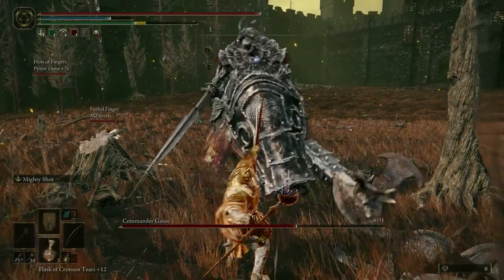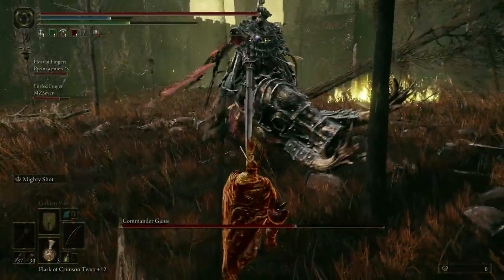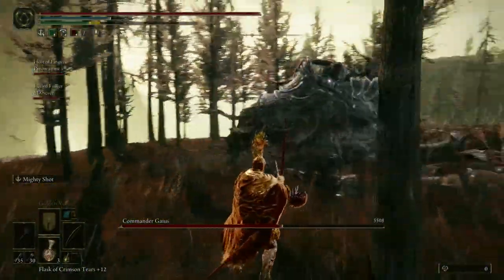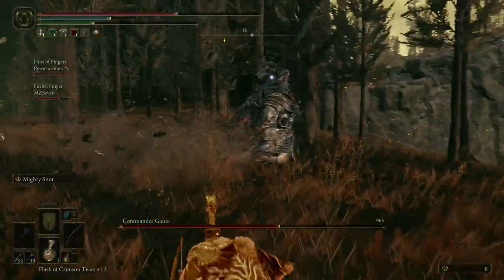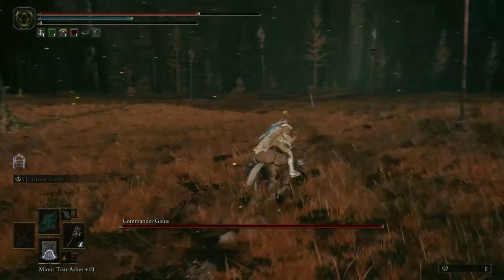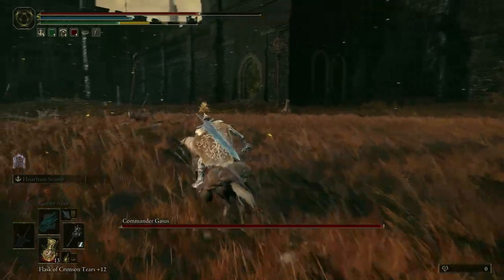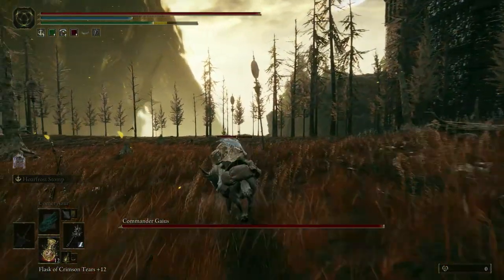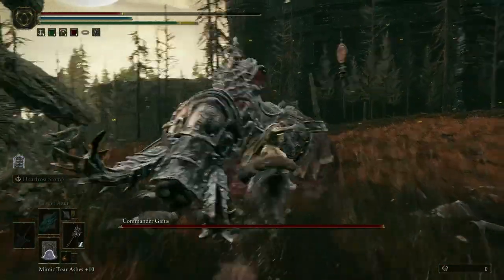Elden Ring boss review: Commander Gaius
The video pretty much says it all.

This is the worst boss in all of Elden Ring. That is the description. LOL.

The video delves into the process of encountering Commander Gaius, the level of difficulty, the design, the dynamics of the boss fight, the strategy required, and the overall enjoyment factor

Let me know if there is a worse boss?